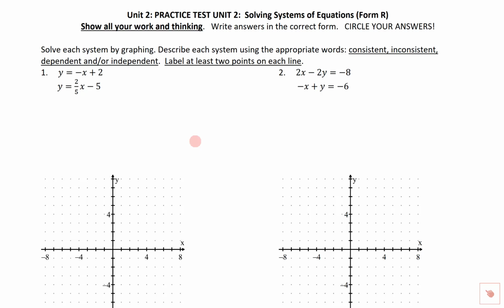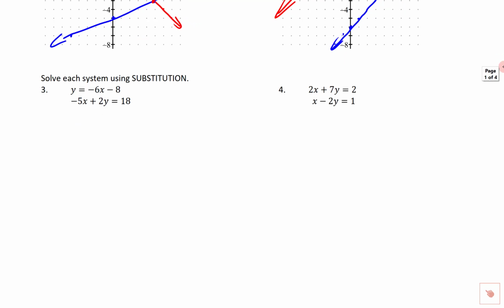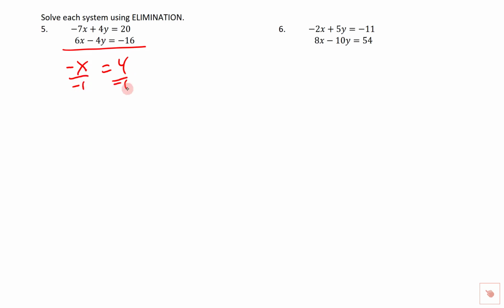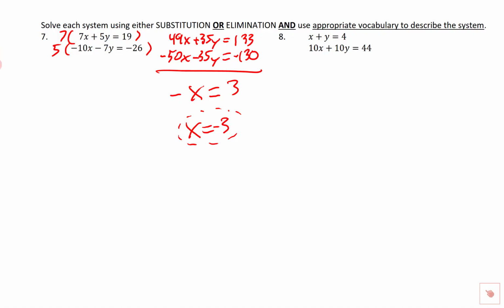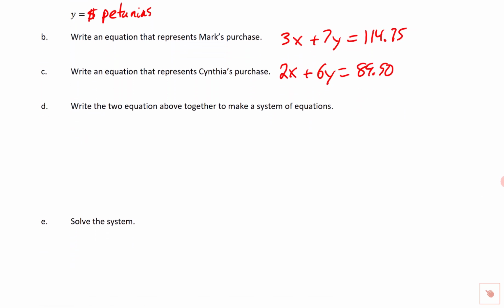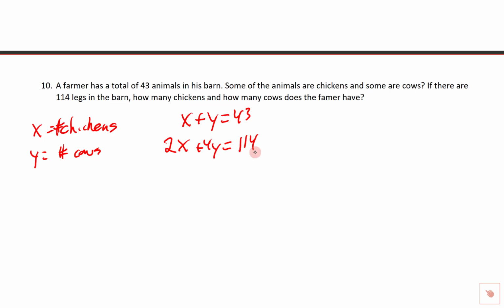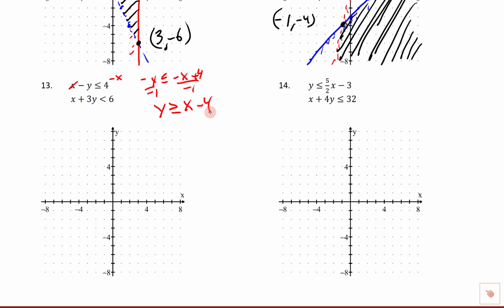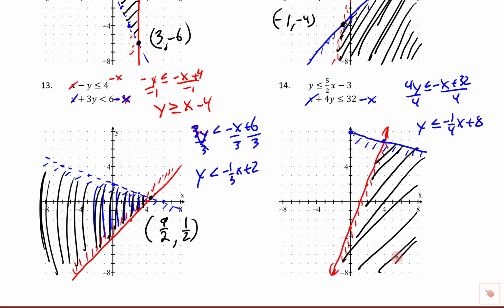PRACTICE TEST (R)- Unit 2- Systems of Equations and Inequalities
Notes and PDFs can be found at mathlawes.org